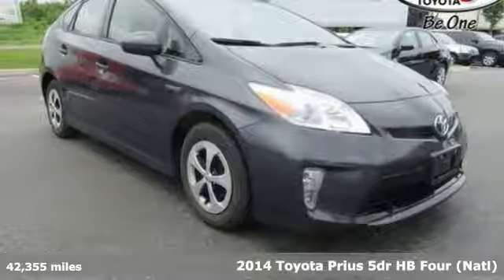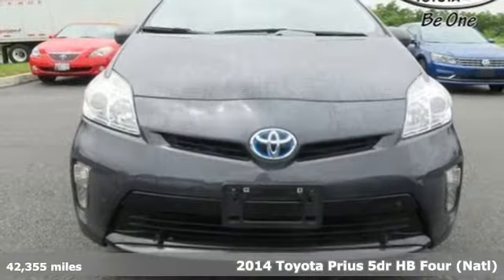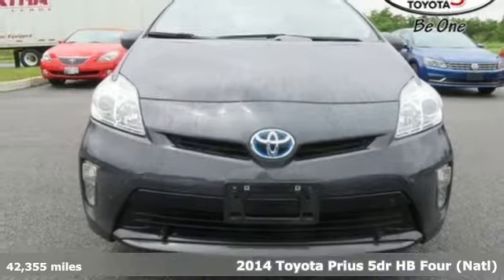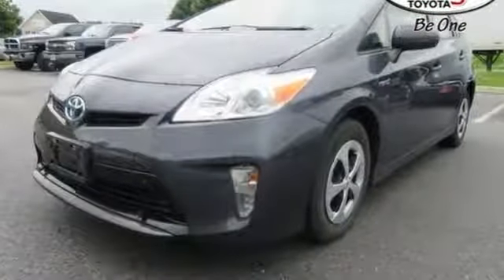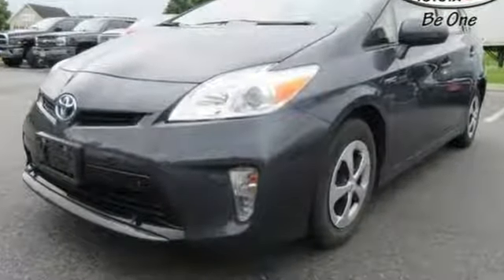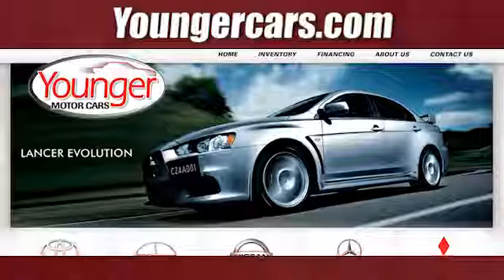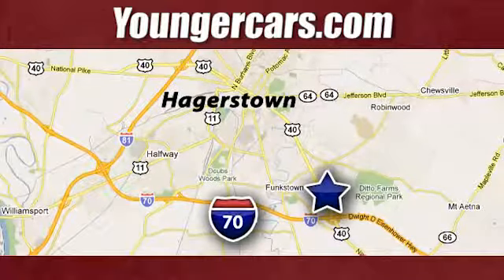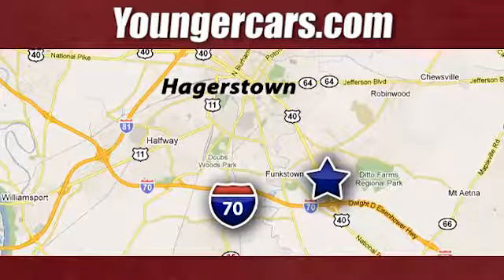Certified 2014 Toyota Prius Frederick MD Hagerstown, WV V2773401 - SOLD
Year: 2014
Make: Toyota
Model: Prius
Trim: Five
Engine: 4 Cyl. 1.8 L
Transmission: Variable
Color: Winter Gray Metallic
Interior: Misty Gray
Mileage: 42355
Stock #: V2773401
VIN: JTDKN3DU6E0371504
*ONE OWNER...NO ACCIDENTS REPORTED*, *BOUGHT HERE NEW*, *RECENT TRADE IN*, *SERVICE RECORDS AVAILABLE*, *NAVIGATION*, *BLUE TOOTH*, *BACKUP CAMERA*, *SIRIUS XM*, ABS brakes, Alloy wheels, Back-Door Smart Entry, Display Audio w/Navigation & Entune, Electronic Stability Control, Heated door mirrors, Illuminated entry, Integrated Back-Up Camera, Low tire pressure warning, Remote keyless entry, Traction control. Odometer is 25353 miles below market average! 48/51 Highway/City MPGInternet Value Pricing...Our Internet Value Pricing Mission at Younger Toyota Scion is to present Value Pricing to all of our customers.Preowned Internet Pricing is achieved by polling over 70,000 pre-owned websites hourly. This ensures that every one of our customers receives real-time Value Pricing on every pre-owned vehicle we sell.We do not artificially inflate our preowned prices in the hopes of winning a negotiating contest with our customers!We do not play pricing games. After being in business for 42 years, we realized that Internet Value Pricing is by far the best approach for our customers. Toyota Certified Used Hybrids Details:* Powertrain Limited Warranty: 84 Month/100,000 Mile (whichever comes first) from original in-service date* Vehicle History* Battery 8 years/100,000 miles (whichever comes first) from original in-service date. Roadside Assistance for 1 Year* Limited Warranty: 12 Month/12,000 Mile (whichever comes first) from certified purchase date* Transferable Warranty* Roadside Assistance* 174 Point Inspection* Warranty Deductible: $50Awards:* 2014 KBB.com 10 Best Hybrids Under $30,000 * 2014 KBB.com 10 Best Green Cars * 2014 KBB.com Best Resale Value Awards

Be One!

Address:
1945 Dual Highway